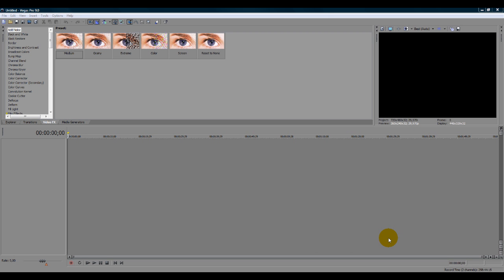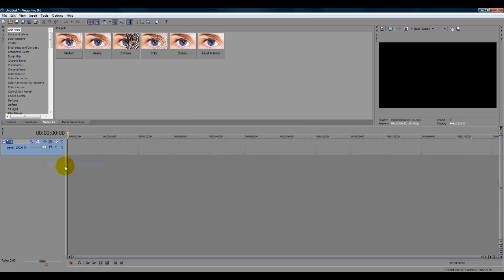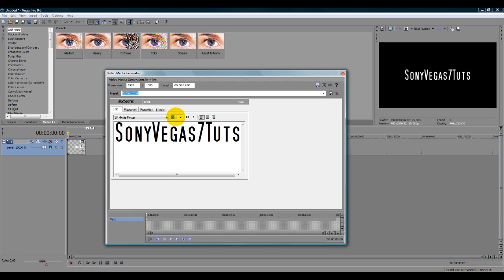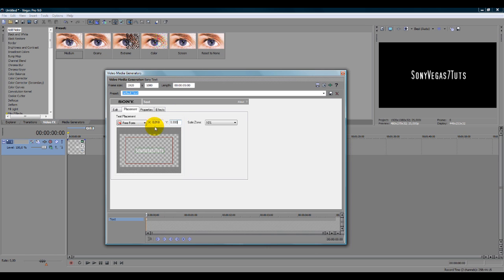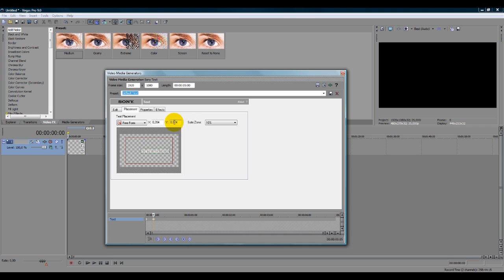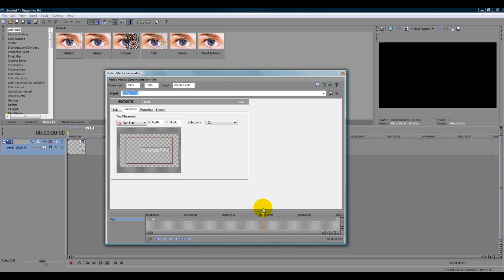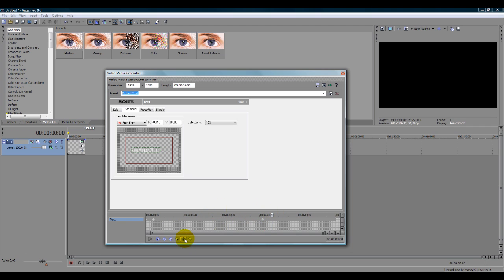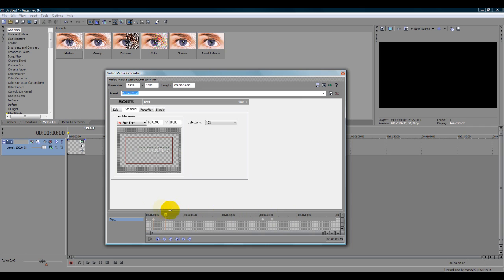How to create a "slide" effect | Sony Vegas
This tutorial is gonna explain how to create a simple and basic slide effect in Sony Vegas (All versions).